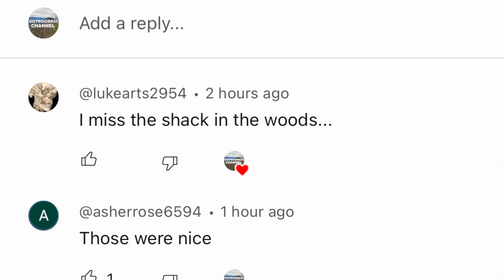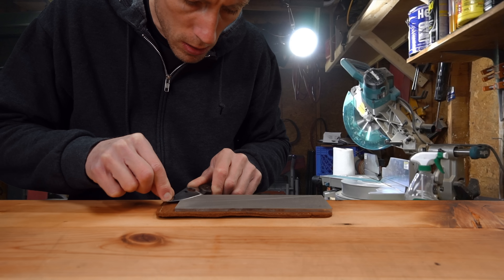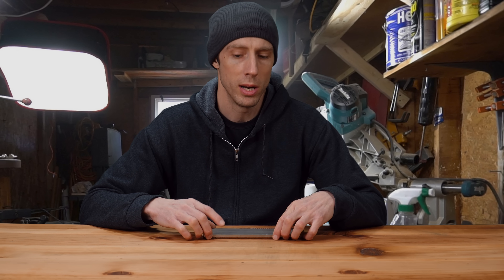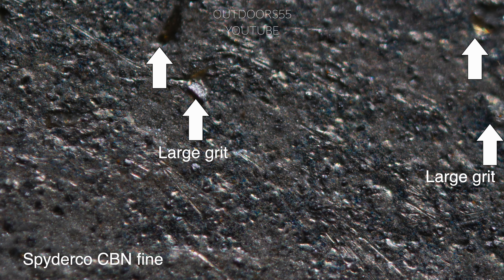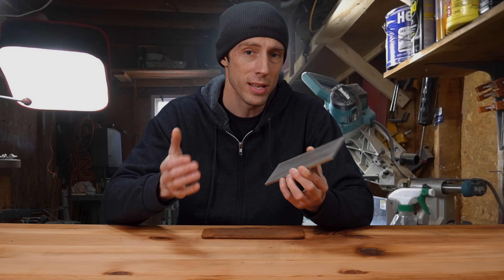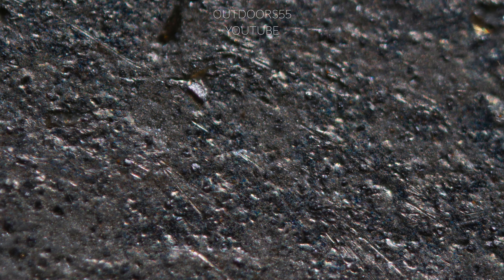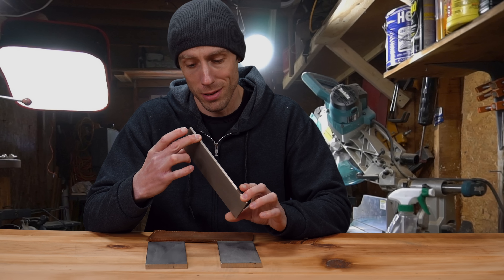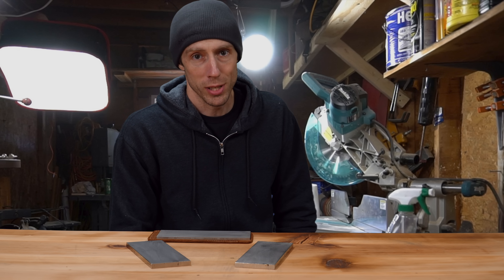Why I'd Avoid This Spyderco Sharpening Stone - CBN VS DIAMOND -Spyderco CBN Benchstone Review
Spyderco CBN bench stone review
And this
Spyderco CBN stone for reference
Best first CHEAP sharpening stone (buy this stone first if available)⬇️
(Chinese made) But good

USA made

Best SECOND stone to buy⬇️

If unavailable ⬇️

Third stone⬇️

Polishing stone⬇️

Good strop compound⬇️

Don’t buy a strop, buy this instead ⬇️

My favorite knife as of NOW⬇️

Personal statement⬇️

I bought everything in this video with my own money, and am free to link to anything I want.
Recommendations, comments, and criticisms, are based on personal experience with products.
Thanks